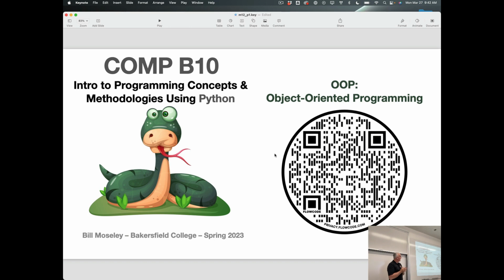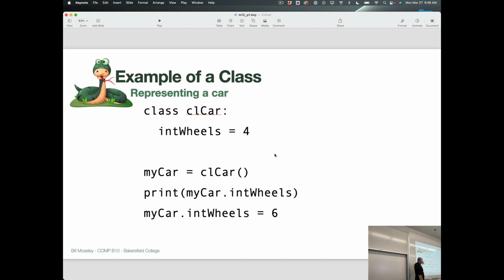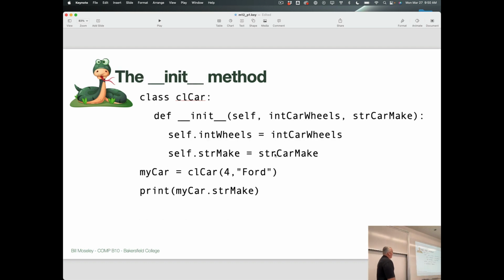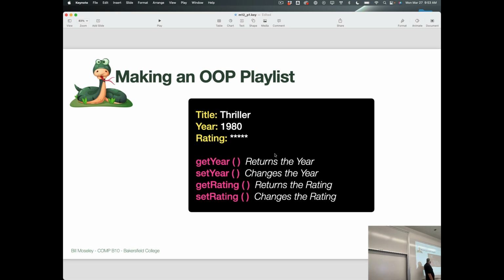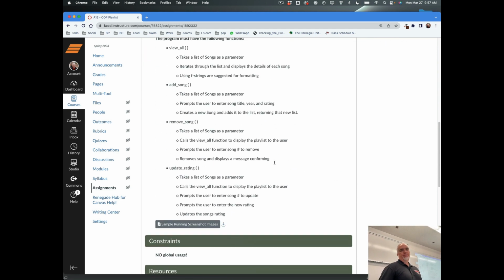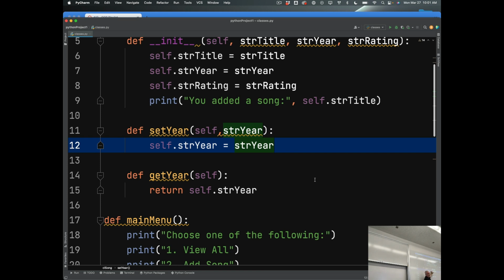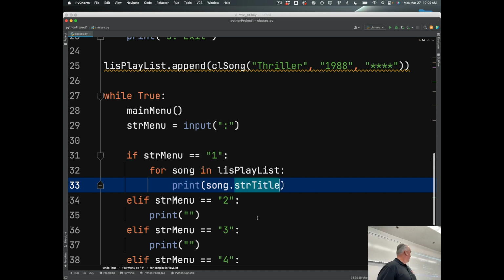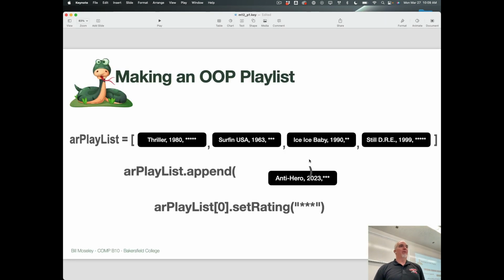Python - Module 12, Part (revised)